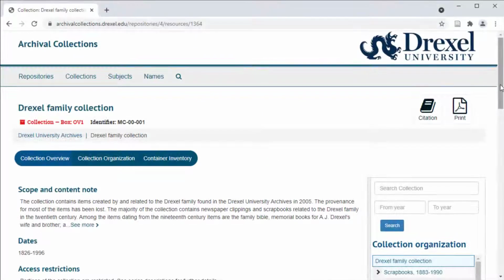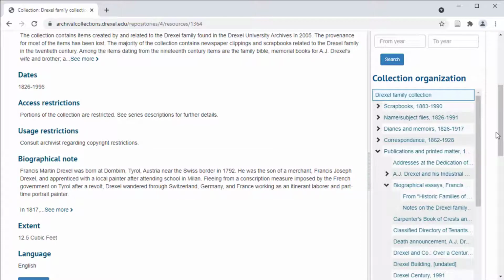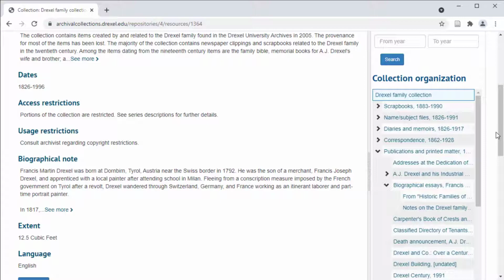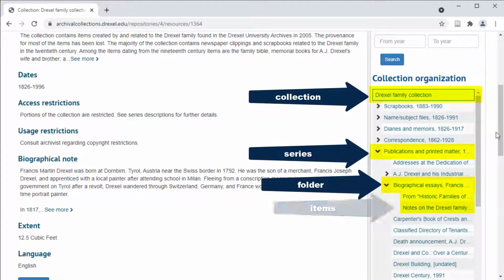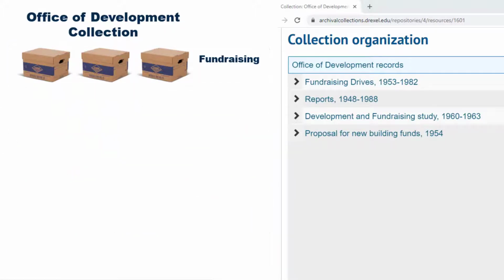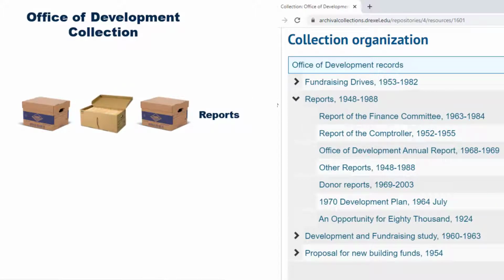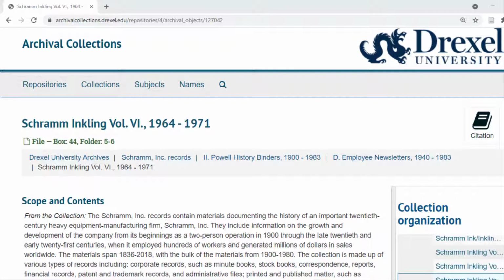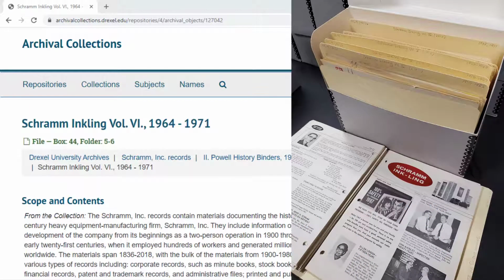How to Navigate Archives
This video explains how to navigate archival collection descriptions - finding aids - to find the historical sources you need.